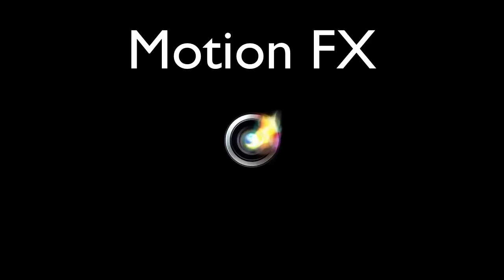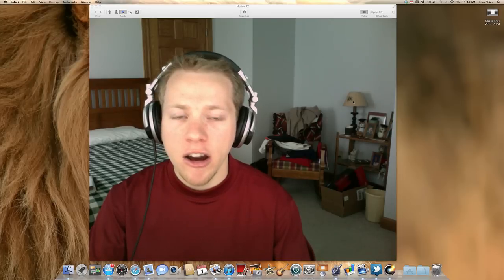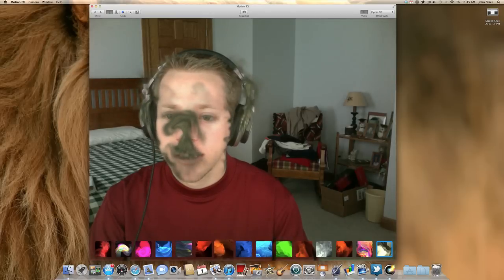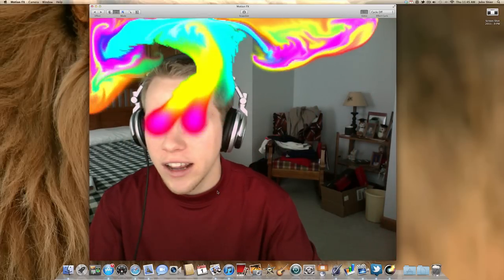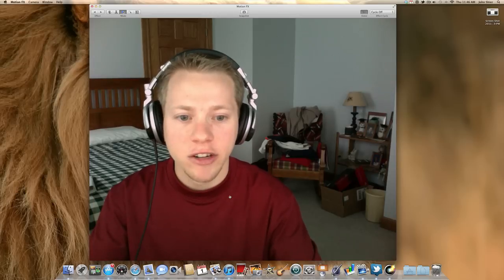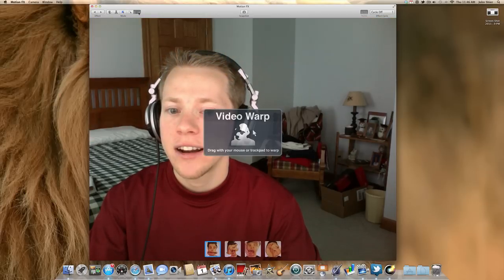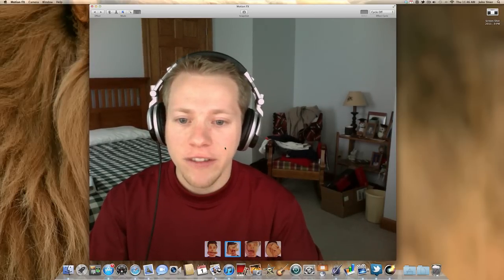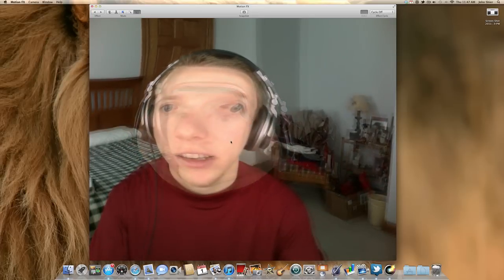Motion FX for Mac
Would you like to do some real time video effects? If so check out this video on Motion FX for the Mac.